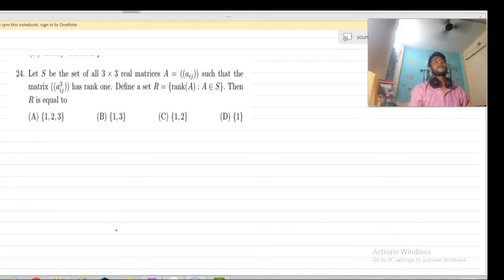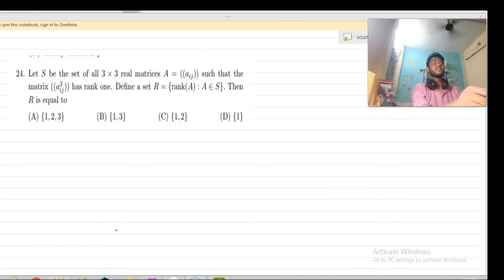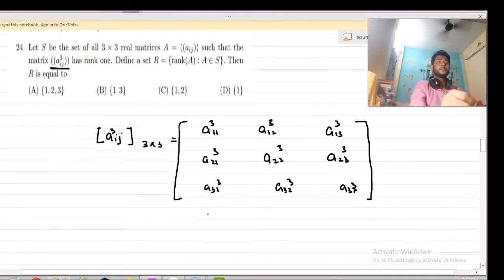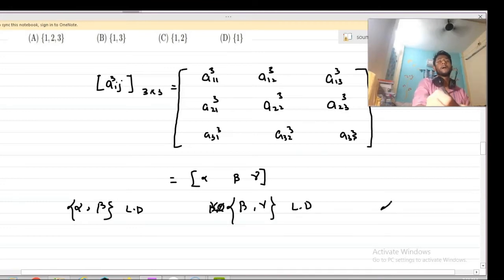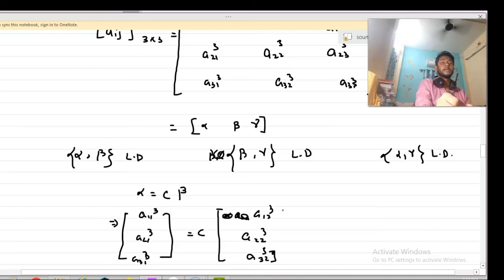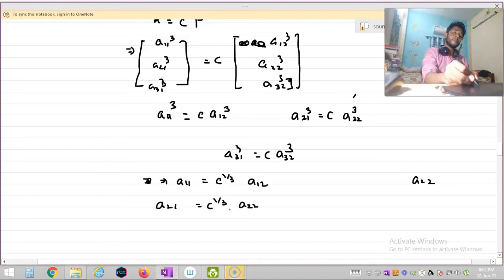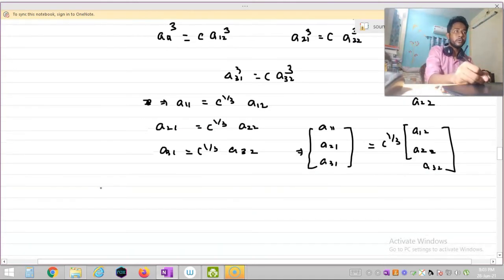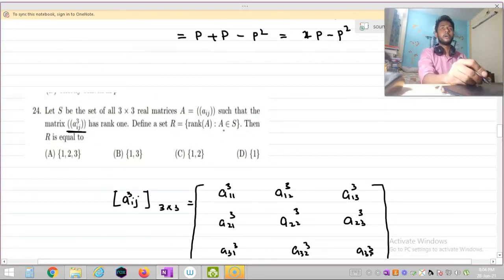ISI MTECH CS 2020 Q24 answer with explanation answer